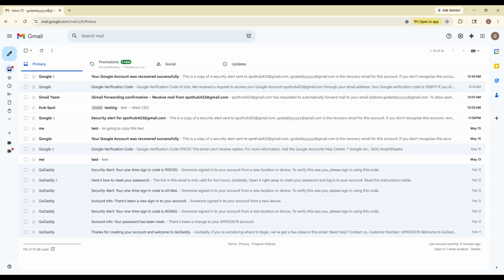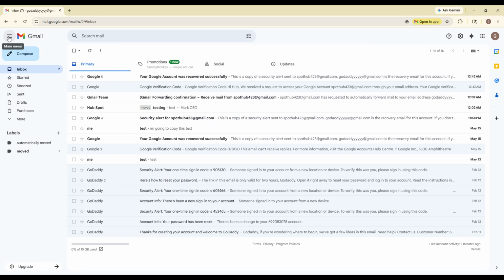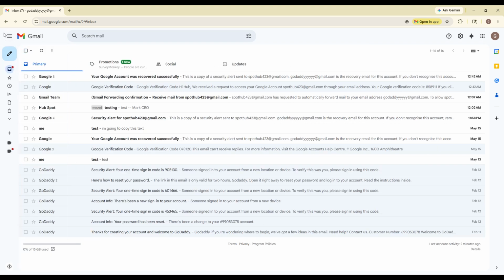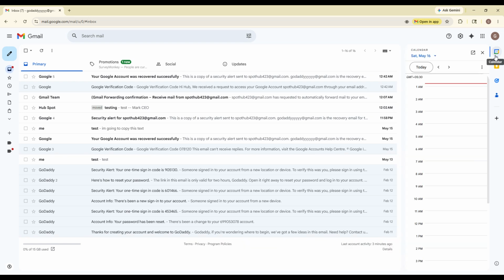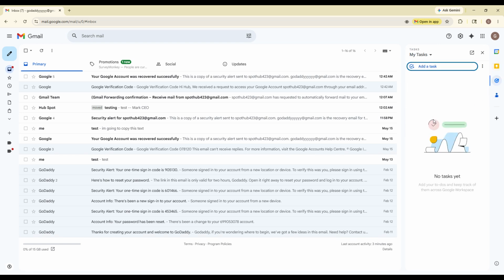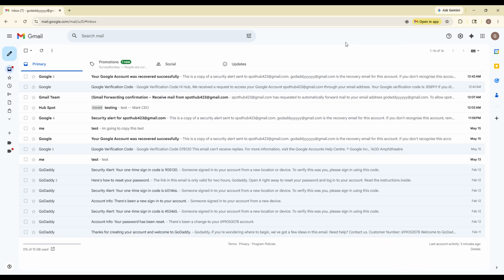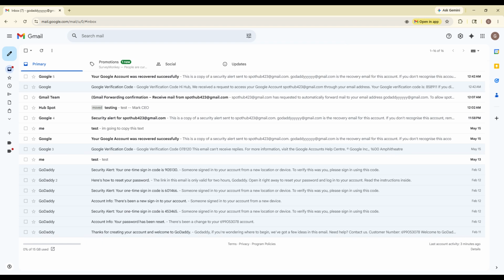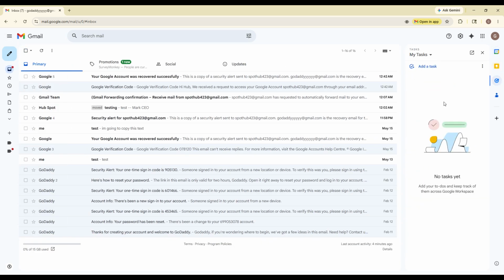How To Hide And Unhide Gmail Side Panels (Easy Guide)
Learn how to hide and unhide Gmail side panels quickly, including the left sidebar and right-side Calendar, Keep, and Tasks panels.
Perfect for cleaning up your Gmail layout and creating more screen space while you work.

🕚Timestamps:
0:00 Intro
0:18 How To Hide Or Show The Left Gmail Side Panel
0:44 How To Hide Or Show The Right-Side Panels
1:18 Recap
1:34 Outro

✍️What You'll Learn In This Video:
• How To Hide And Show The Left Gmail Sidebar
• How To Collapse And Expand The Main Gmail Menu
• How To Open And Close Gmail Calendar, Keep, And Tasks Panels
• How To Create A Cleaner Gmail Layout
• How To Toggle Side Panels For Better Productivity

💡Pro Tips:
• Use the left sidebar collapse option when you want more room to read longer emails.
• Keep Calendar, Keep, and Tasks hidden if you only use Gmail for messaging.
• Reopen the side panels anytime you need quick access to Google productivity tools.
• Try a larger browser window if the right-side panels feel too cramped.